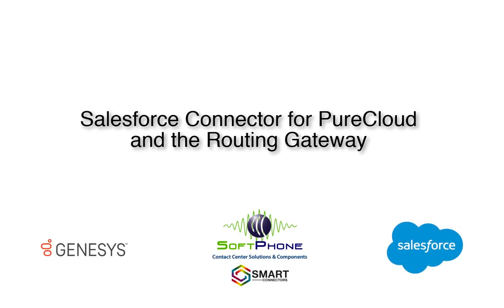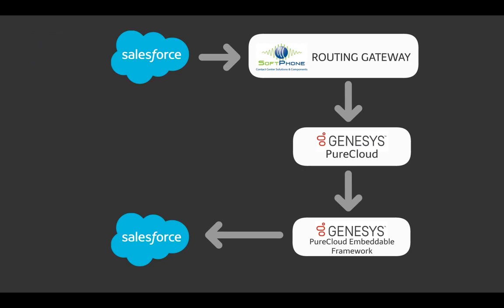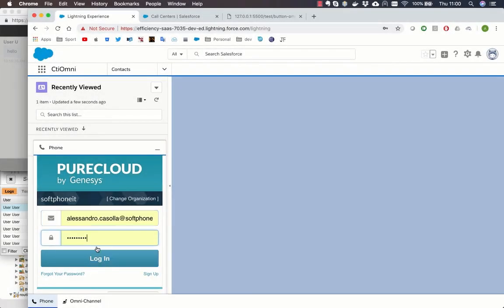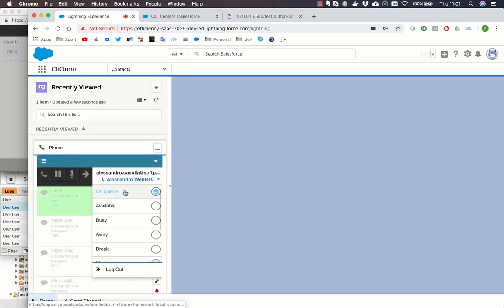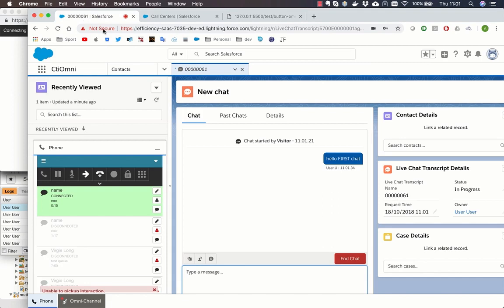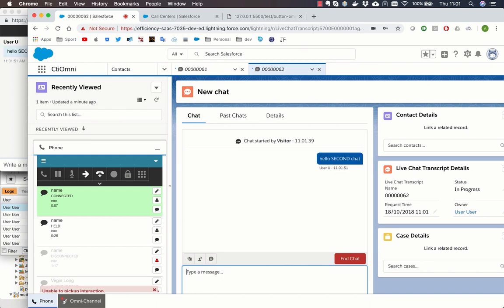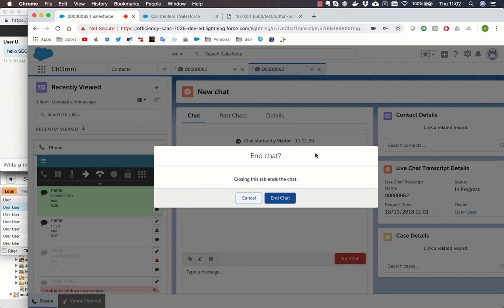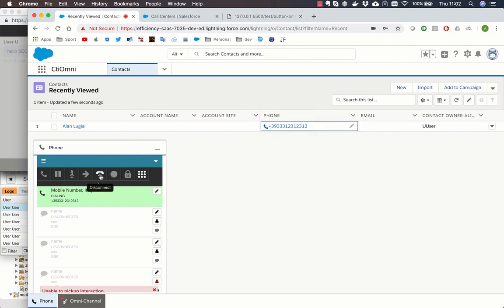Salesforce Connector for Genesys Cloud + Routing Gateway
This video presents the Salesforce Connector for Genesys Cloud, a solution leveraging the Genesys Cloud Embeddable Framework inside Salesforce. Here we show the capabilities of the Routing Gateway – Softphone's component allowing to route Salesforce Chat/Email interactions and Tasks through the Genesys Cloud routing engine. Thanks to the Salesforce Connector for Genesys Cloud, it is possible to manage agents' presence in Salesforce directly from Genesys Cloud, besides handling multiple interactions simultaneously.